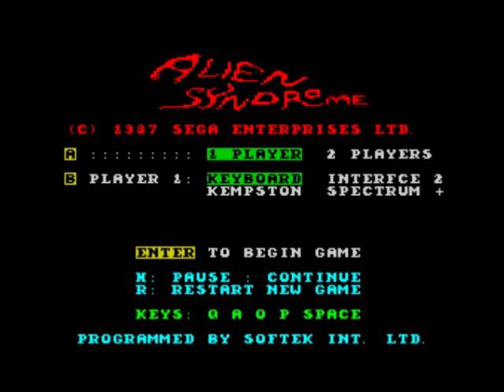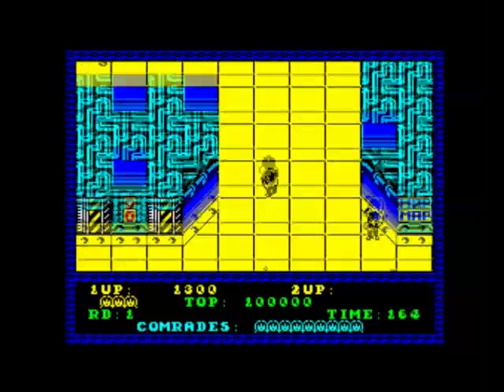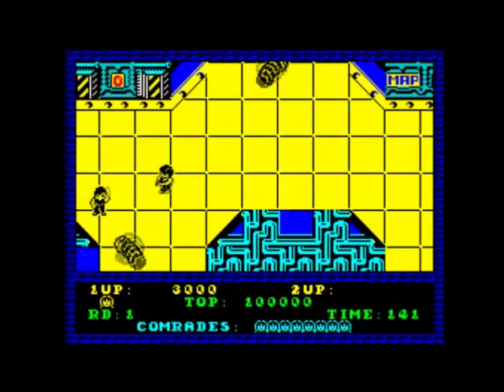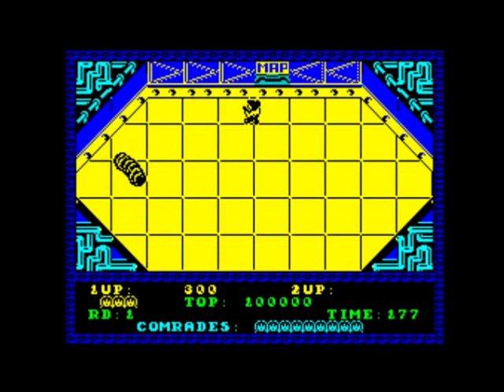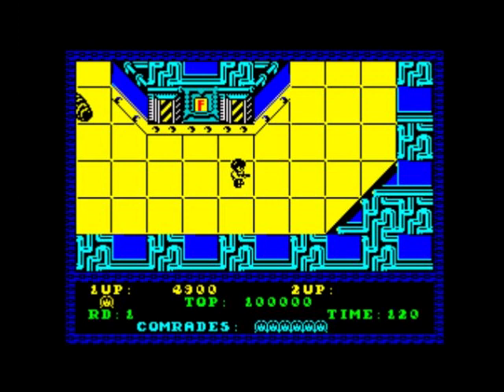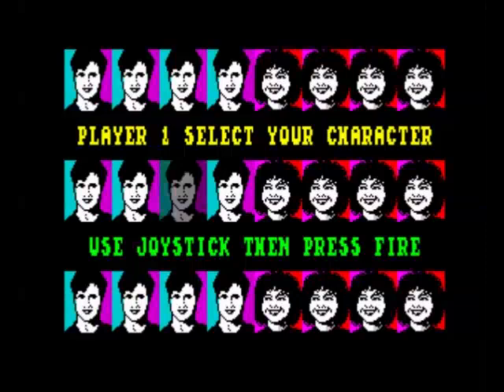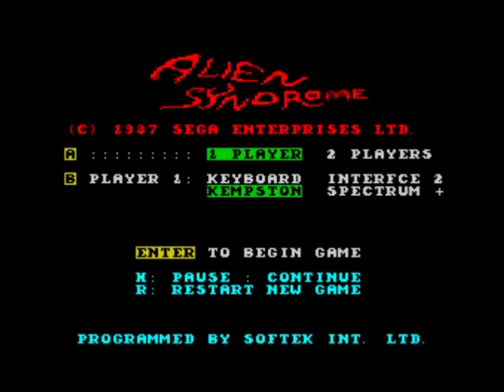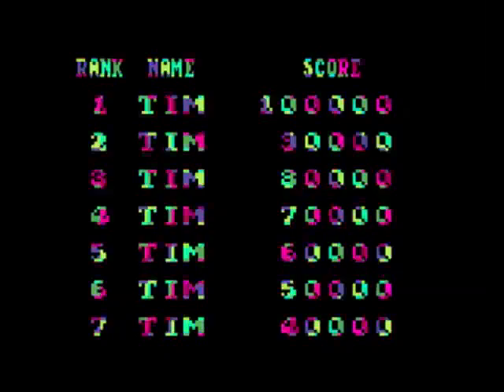Alien Syndrome Review for the Sinclair ZX Spectrum by John Gage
Alien Syndrome is a shoot 'em up game converted from the 1987 SEGA arcade and released by ACE in 1988. Warning! This video has swearing.